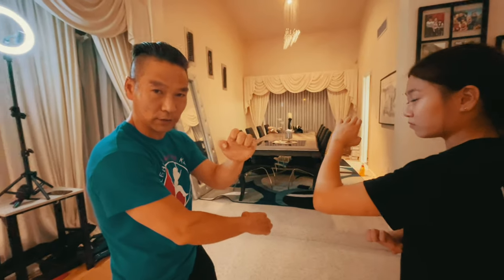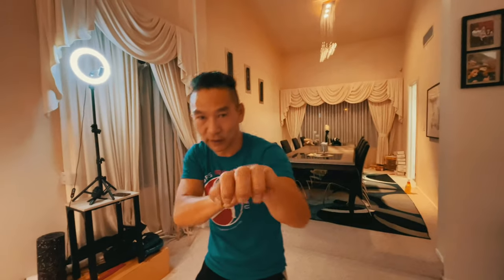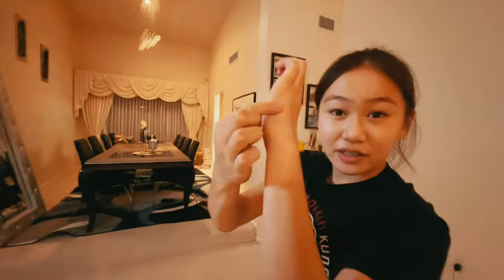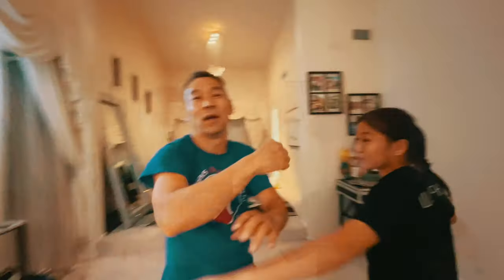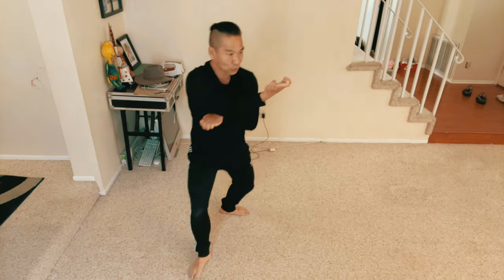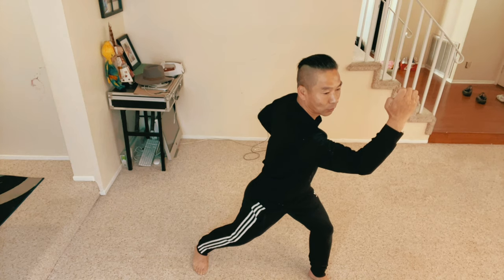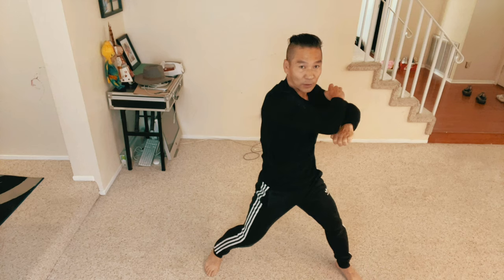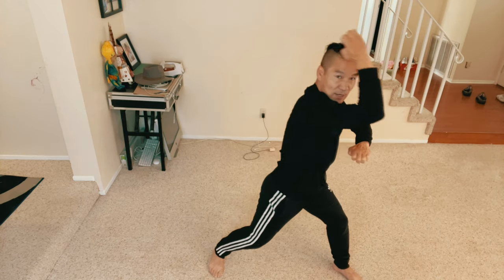kung fu grabbing technique / leopard kung fu for beginners lesson 5 / 初级豹拳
this video is about leopard kung fu grabbing technique and how to attach back .
for leopard kung fu for beginners in lesson 5 .

leopard is very fast .
The emphasis of leopard is speed and angular attack. The leopard does not overwhelm or rely on strength, as does the tiger, but instead relies on speed and outsmarting its opponent. The power of the style derives from its aggressive speed.

The leopard practitioner will focus on elbows, knees, low kicks, and leopard punches. Leopard kung fu is a hit, damage and run style designed to overcome superior forces with inferior resources. Counter attacks are sudden, indirect and short, with the aim of landing a debilitating technique.[3]

The goals of Leopard style are to:[4]

develop muscle speed for external strength.
teach patience.
use the leopard punch for penetration and lower body springing power.
The leopard style was founded on the creators' observation of the movements of the leopard in the wild, and therefore practitioners of the style imitate these movements. Leopard style techniques are geared towards single, two or three technique combinations that cause a lot of damage, disorientate or even blind the attacker. Blocking is wasted in Leopard – the style can be summed up with "Why block when you can hit?". It does not rely on rooted stances, and would only assume a stance while in attack in order to launch at the opponent. This hit and run technique of the leopard, something especially effective against larger opponents, is unique to the animal.[5]

The primary weapon is the leopard fist, which can be likened to a half-opened fist. The primary striking surface is the ridge formed by folding the fingers at the first phalangeal joint; the secondary striking surface is the palm hand. Strikes include the phoenix eye, which is a punch to pressure points including the eye and temple. It is formed by lifting only the index finger's knuckle while the rest are kept in a usual fist form. The leopard fist can also be modified by slightly lifting the fingers to form a claw. The leopard claw can be used to rake, claw, and rip at the face and throat of an assailant.[citation needed]

The leopard style is thought to be a midway point between the Tiger and Crane styles, the strength and height.

An interesting technique of the leopard is the ability to simultaneously block and strike the opponent. This is not commonly used in the harder martial arts (like the other Shaolin styles, for example). The sheer speed of the leopard is a defining characteristic of the style.